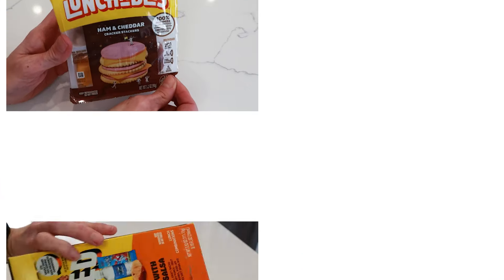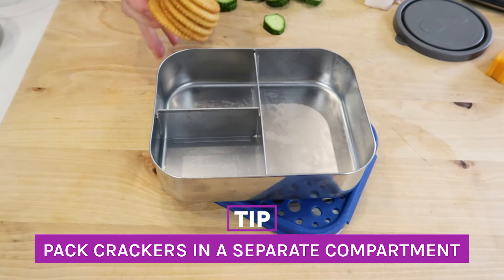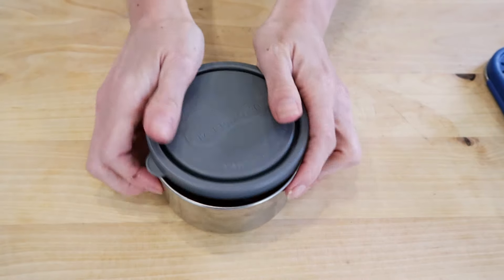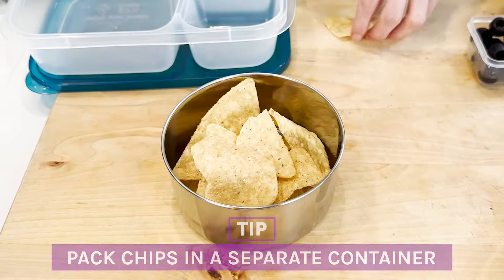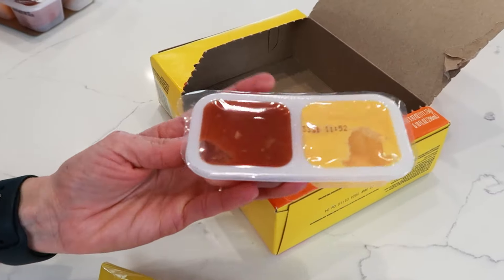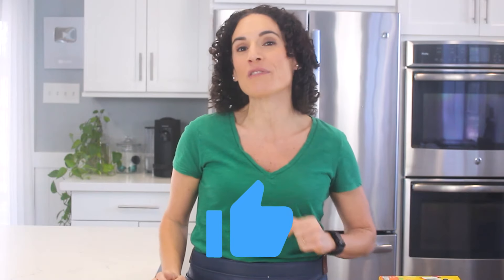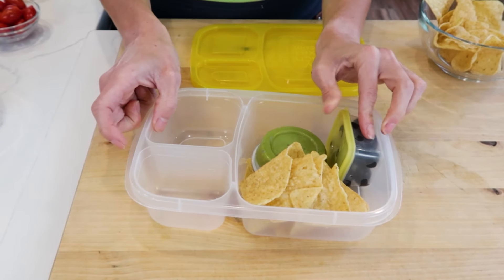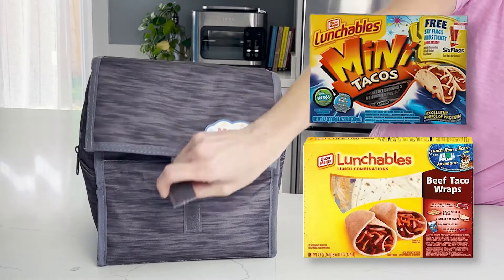3 Homemade Lunchables (Healthy!) | Lunch Box Ideas for Kids by MOMables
Sharing 3 homemade lunchables that are packed with protein! Each is a much better healthy lunch idea for school compared with the store-bought lunchables added to a packed lunch! Plus, you're adding more protein to the lunch and making it better with chicken, fresh fruit, and veggies... all of which you can customize. These are some of the many lunch ideas for teens on this channel that your high schooler turns into a packed lunch -like my kids! Lunchables are a favorite, from preschool lunches to teen lunches, because this is one of those school lunch ideas that never goes out of style. Check out the age-specific playlists for more lunch box ideas for kids of all ages!

Original Lunchable:
- Ham, cheese, crackers
- Had-boiled egg + fruit & veggies

Nacho Lunchable:
Whole grain Chips
2 oz Nacho Cheese, store-bought or mine (see recipe below)
Nacho toppings: olives, bell peppers, etc.
2-3oz cooked chicken
Fruit

Taco Lunchable:
-2 taco-sized tortillas
-shredded lettuce, tomatoes (or salsa), cheese
- 4oz cooked taco meat

CHAPTERS:
0:00 Homemade lunchables
0:25 The classic lunchable
0:39 How to make lunchables at home
0:46 How to keep crackers crunchy in the lunchbox
0:53 What goes in a DIY lunchable
1:10 How to add more protein to DIY lunchables
1:20 Lunch sides for a more filling lunchable
1:34 How to pack a lunchable
1:44 Lunchables Nachos
1:56 Homemade lunchables nachos
2:10 How to pack chips for lunch
2:23 Adding protein to nacho lunchables
2:40 Tasty sides for homemade nacho lunchables
2:56 Lunchables cheese sauce
3:08 How to pack hot cheese sauce for diy nacho lunchables
3:25 How to pack nacho lunchables for school lunch
3:48 Taco Lunchables
3:58 Homemade taco lunchables
4:09 Packing tomatoes or salsa for taco lunchables
4:28 Packing cheese for homemade lunchable tacos
4:39 Taco toppings for homemade lunchables
4:45 How to pack taco meat for this diy lunchable
5:08 Packing homemade taco lunchables

Hi, I’m Laura, for years I struggled with eating healthier meals consistently with my family & coming up with new school lunch ideas every day. I launched my websites in 2010 to share practical recipes that are perfect for school lunches & family dinners. From simple bento-style lunches to no-cook ideas, wraps, sandwiches, & hot thermos lunches, your lunch packing dilemmas are covered